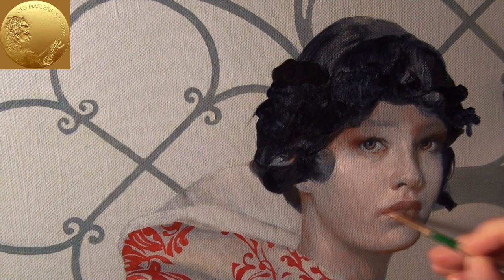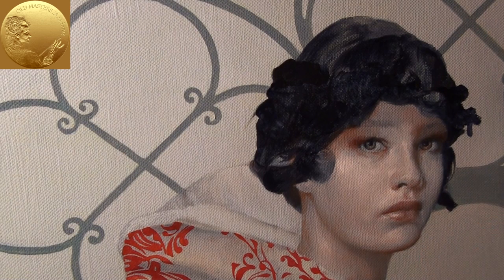Portrait Painting Over Dead Layers Grisaille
- Discover How to Create a Portrait Painting Over Dead Layers Grisaille. - Learn How to Paint like the Old Masters using Modern Materials.